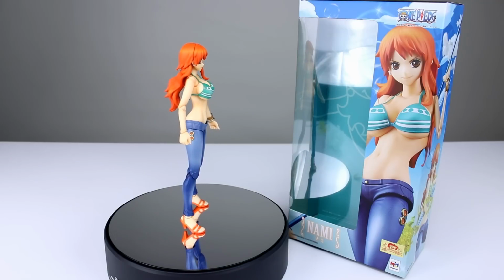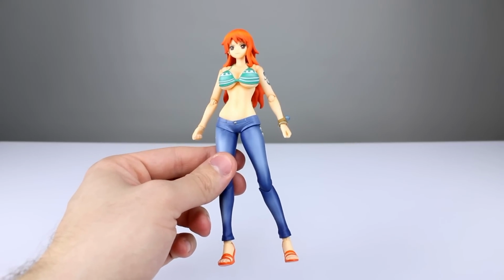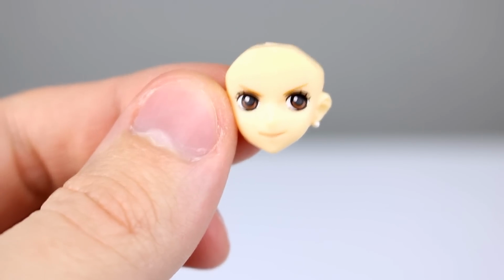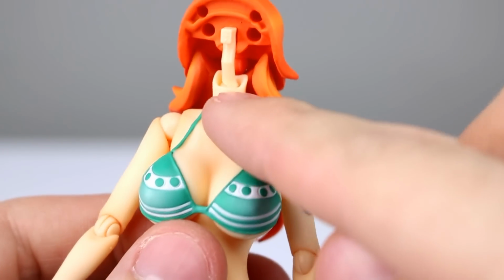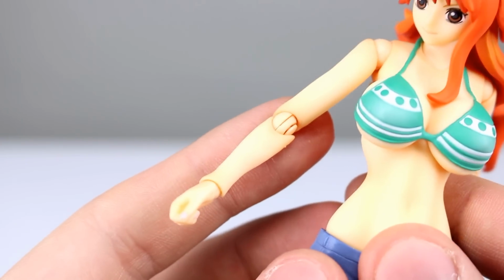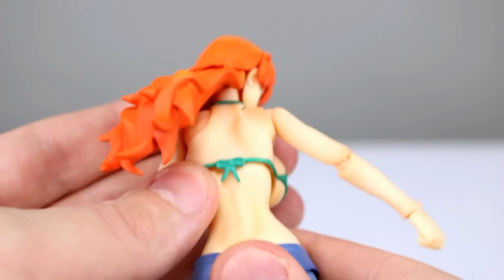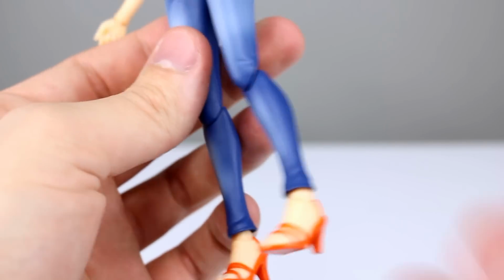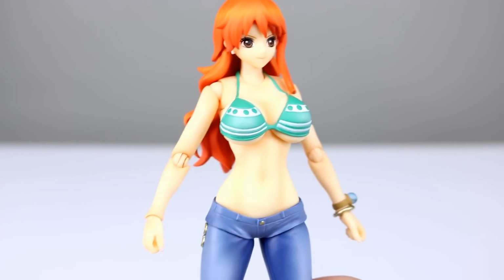Variable Action Heroes NAMI One Piece Figure Review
Check out this great figure of everyone's favorite navigator!